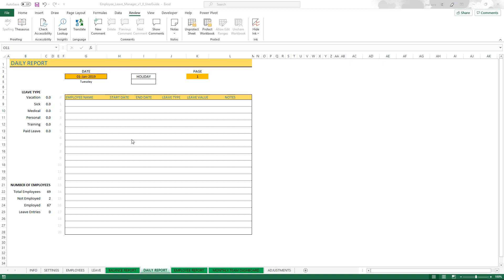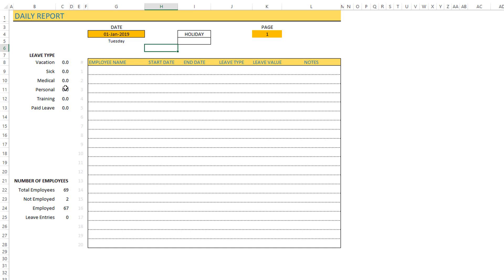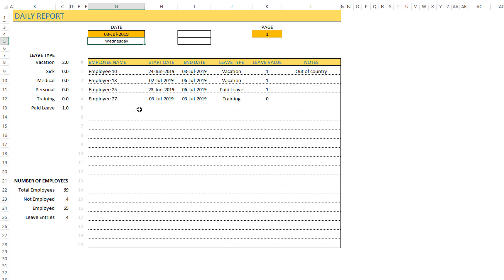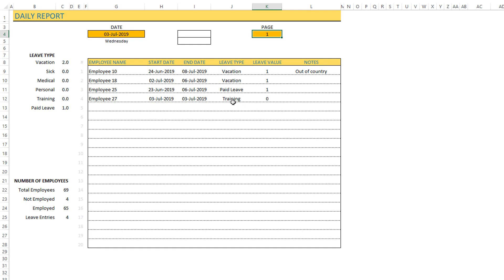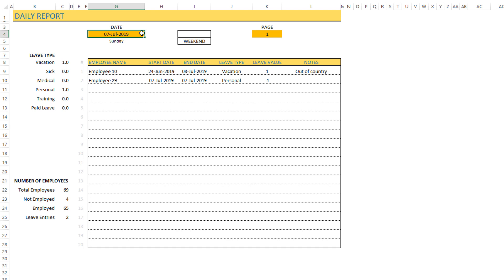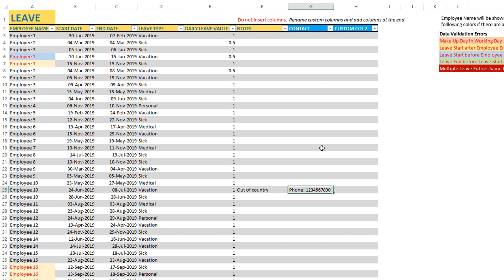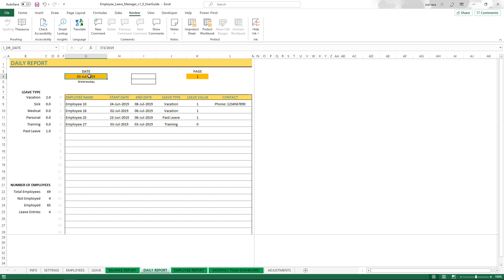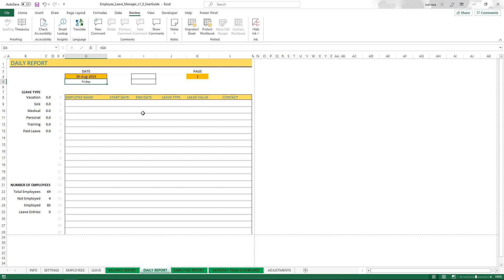Employee Leave Manager Excel Template - Daily Report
Daily Leave Report displays all the leave entries by employees for a specific date. This fully Automated report is part of the Employee Leave Manager Excel Template:

3 simple steps:
1. Get started with a simple & quick set-up of your organization’s leave settings.
2. Enter your data on Employees and leave entries.
3. Instantly view automated reports and dashboards that are insightful
It really is that simple. Not just Simple. Simple & Effective.

1. In the One-time setup, you can choose number of leave types, name them, choose weekends and holidays for your organization, choose reporting period and the leave entitlement or quota setting.
2. While entering employee data, you can handle new employees joining your organization and employees who leave your organization.
3. With leave data, you can handle multi-day leave by an employee with a single entry. You can handle partial days of leave as well.
4. 4 Automated Reports and Dashboards can be exported as PDF or printed
1. Balance report shows leave balance for every employee
2. Daily Report shows who is on leave for a specific date
3. Employee report is a report for one employee with all leave dates and current balance
4. Team Dashboard shows availability of employees for a chosen month

While it is simple to learn how to use, it is a super effective tool to manage your leave data.
While it reduces time taken for data entry, it provides immediate access to leave balances of each employee.
While setup is simple, it can handle common business scenarios such as customized leave types, weekends, holidays and reporting periods

One file. Simplified Data Entry. Automated calculations. Printable Reports and Dashboards to make smarter decisions.

Leave Management – Simple and Effective.